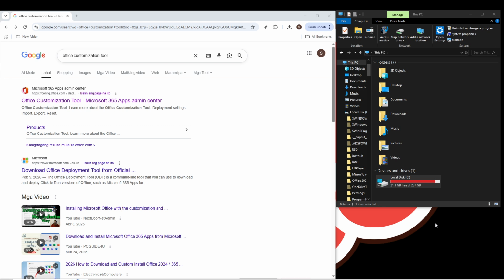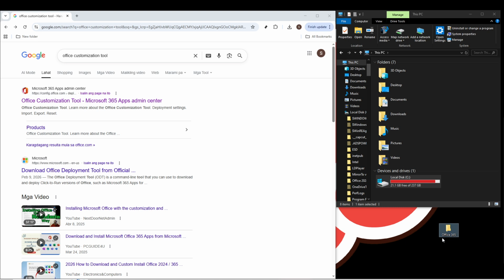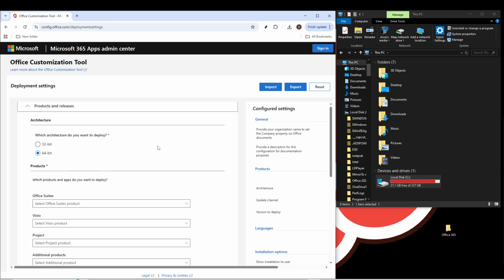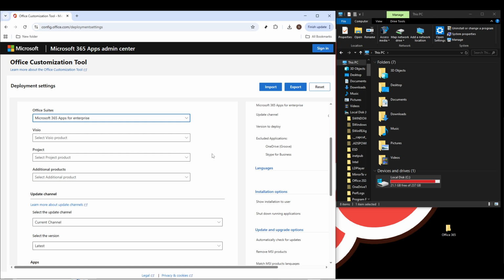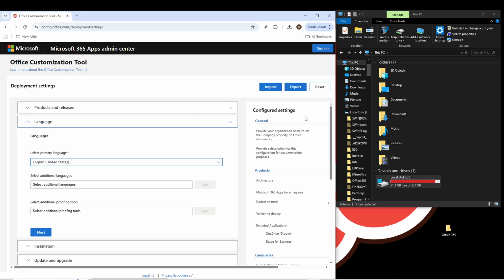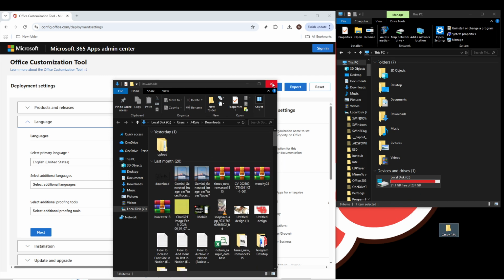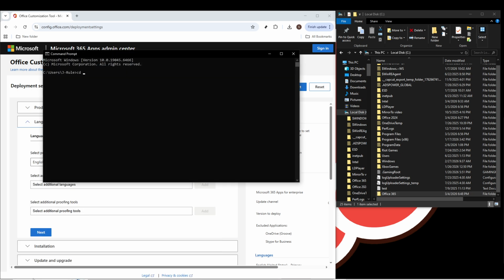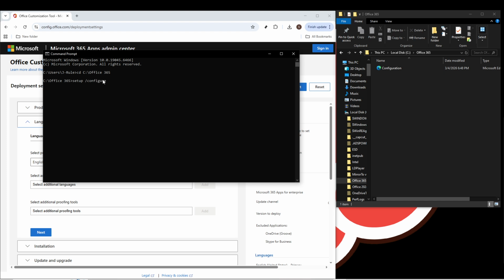How To Get Microsoft Excel Legally [2026 Guide]